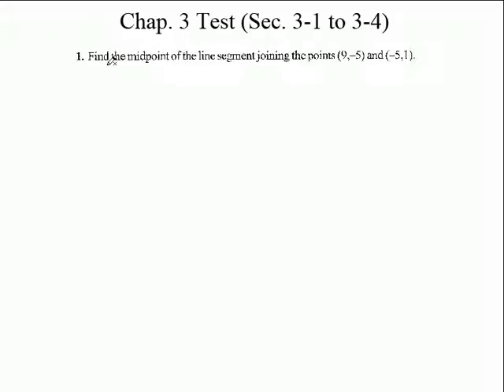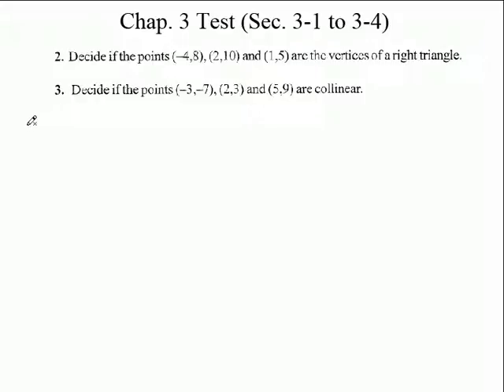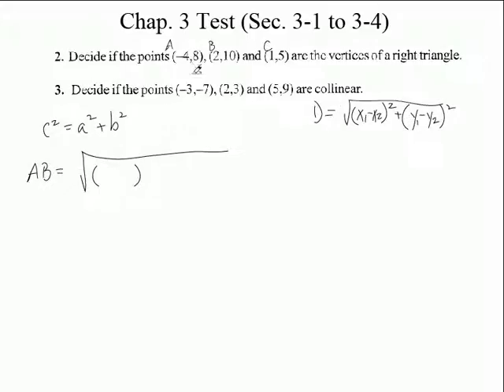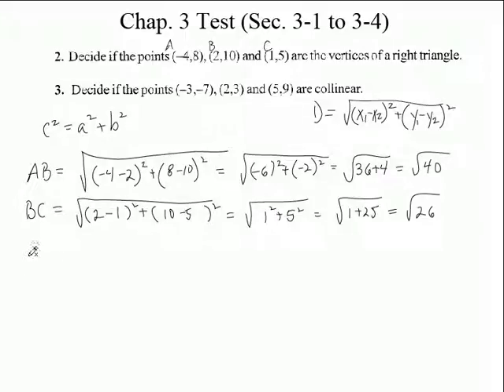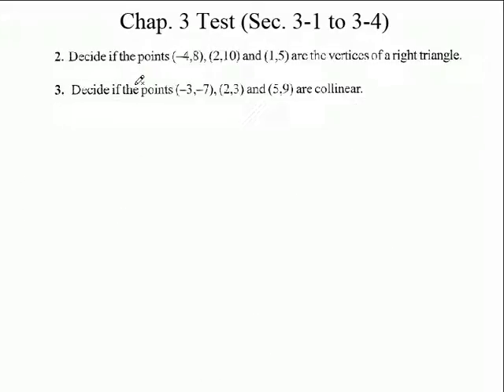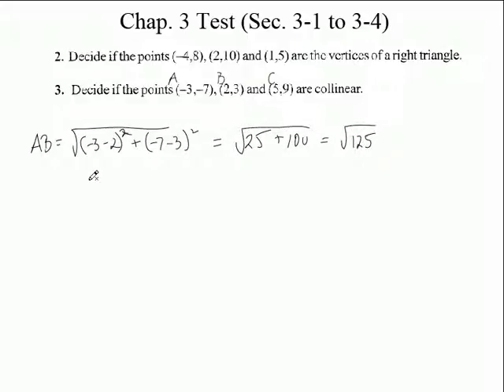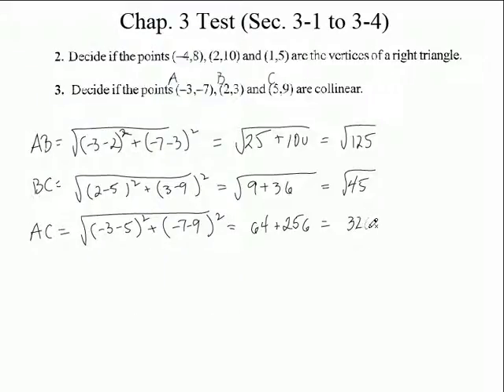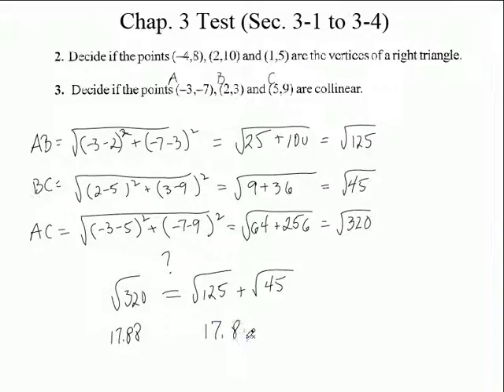Final Exam Review Chap. 3a #1-3.avi